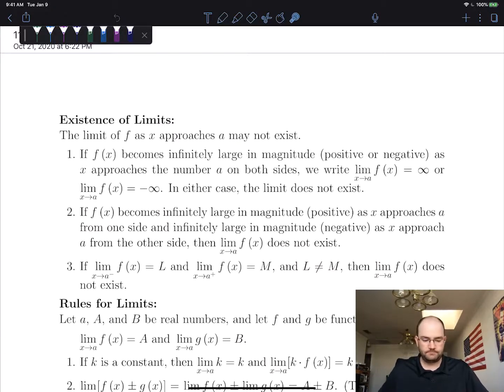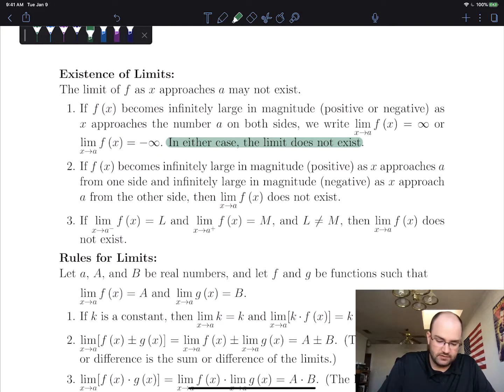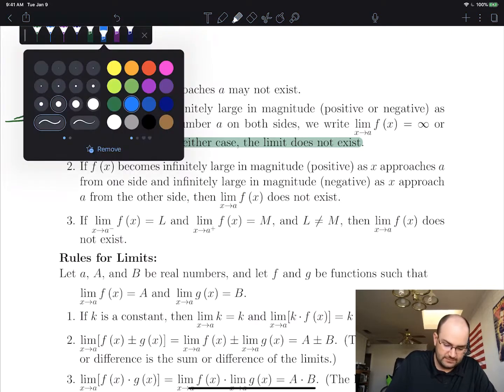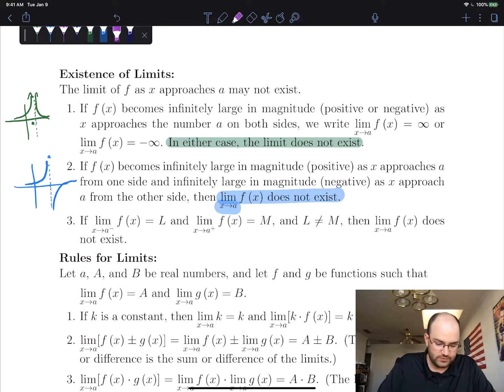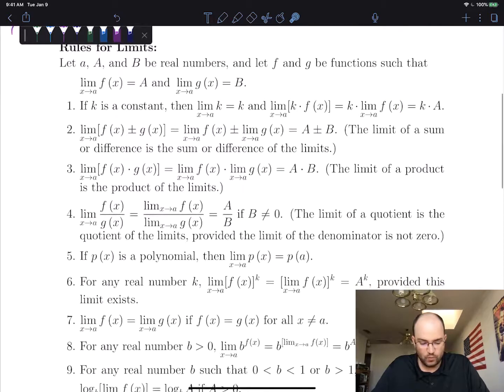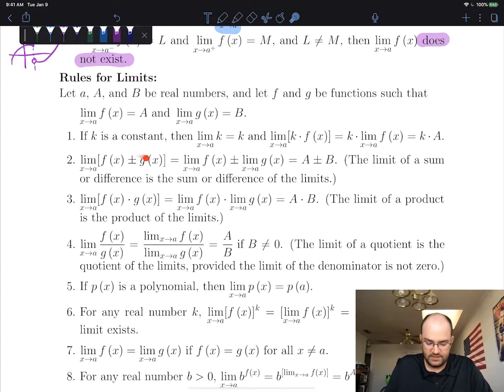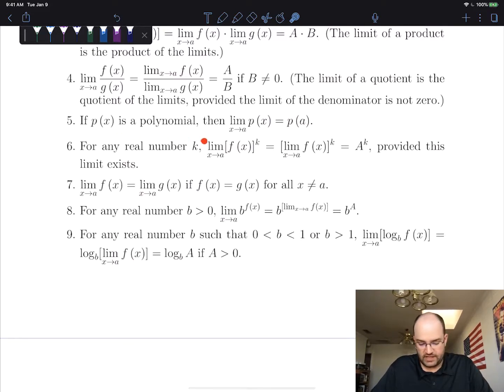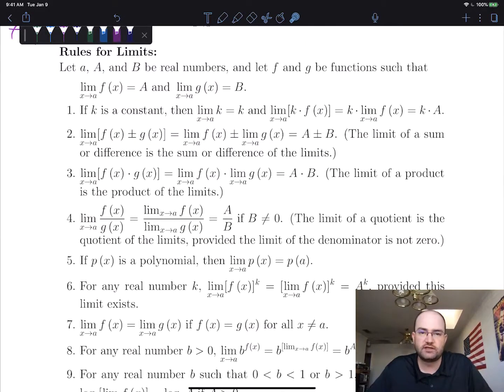1325 Ch11 S1 Ex8 Limit Rules